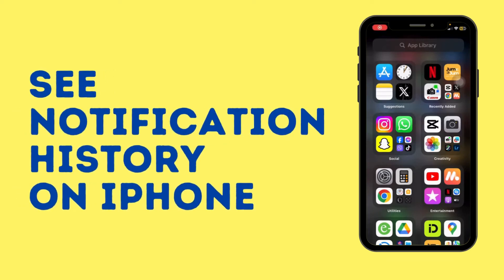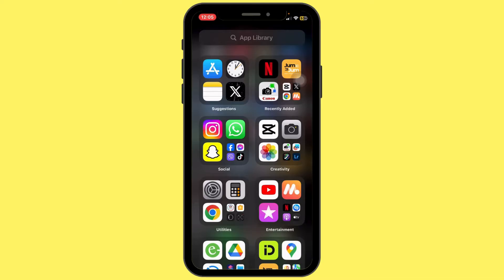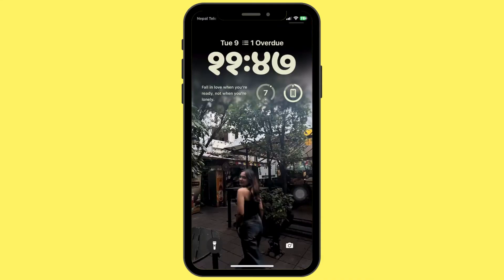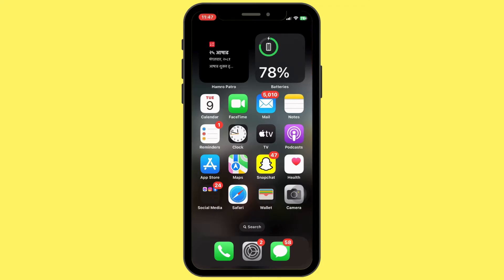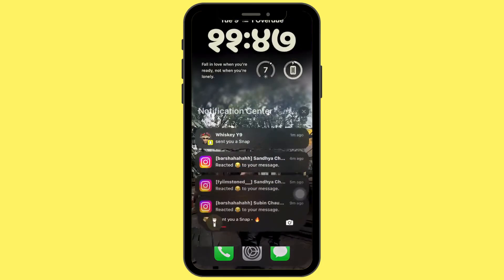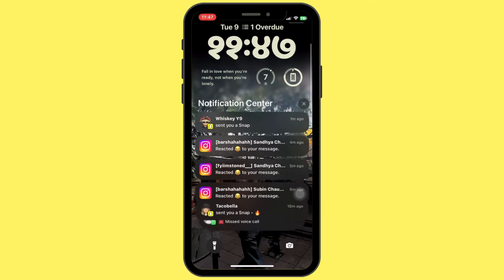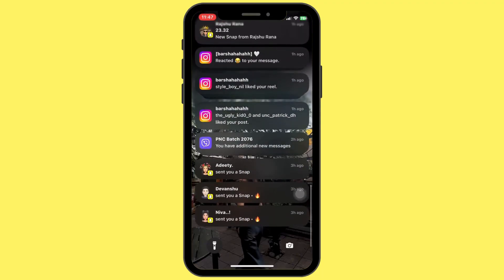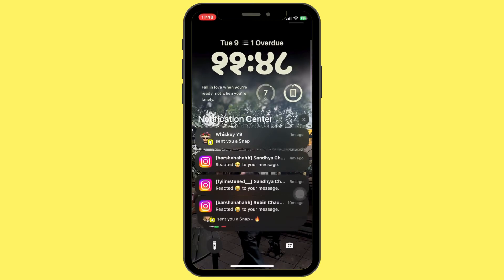How To See Notification History On iPhone 2024 (Full Tutorial)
Ready to upgrade your iPhone experience in 2024? This step-by-step guide will show you how to see notification history on your iPhone easily.

Timestamps:
0:00 - Introduction to Viewing Notification History
0:05 - Step-by-Step Guide to Accessing Notification History

Video Highlights:
- Understand the importance of checking your notification history.
- Detailed steps to access your notification history on iPhone.
- Tips for customizing notification settings.
- Troubleshooting common issues related to notifications.
- Final tips for managing notifications efficiently.

Discover how simple it is to keep track of your notifications on your iPhone. This guide covers everything you need to know to stay on top of your notifications and manage them effectively.